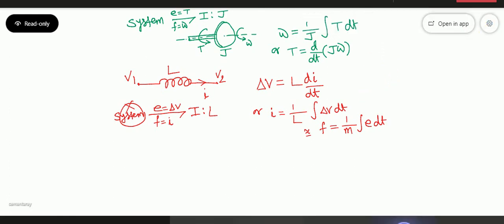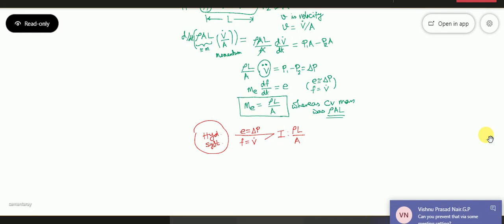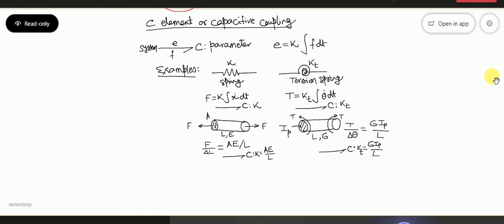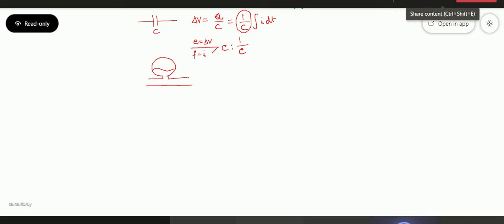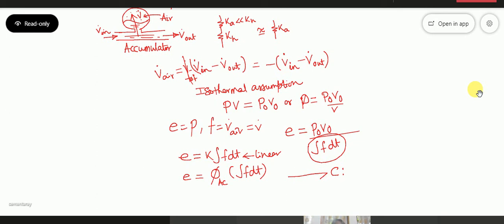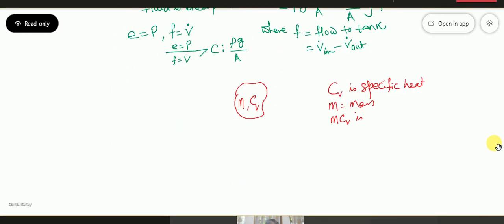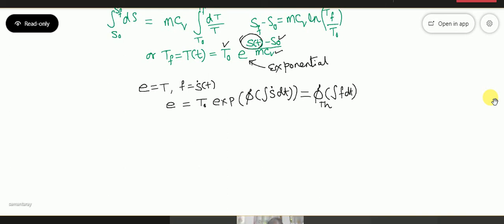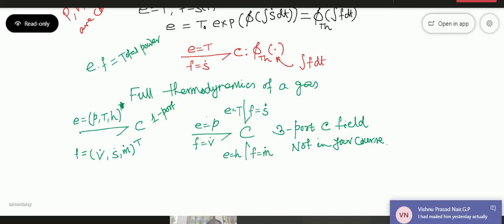08 09 2020 S&C Junctions and Basic Elements part 02